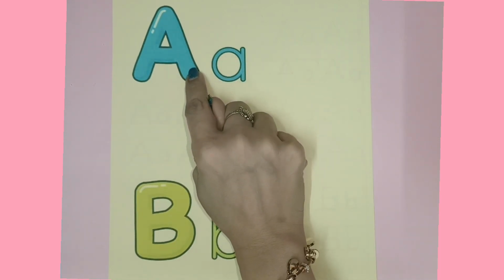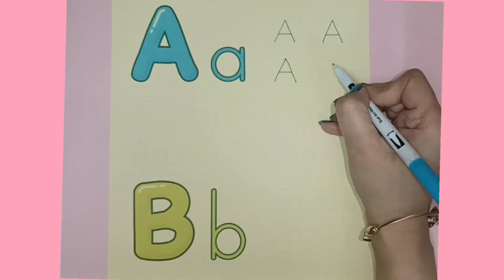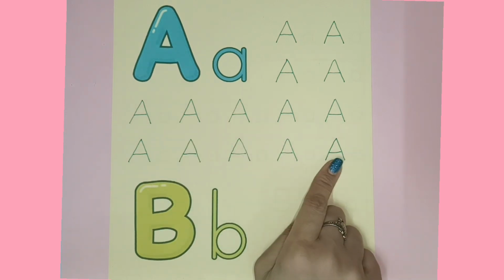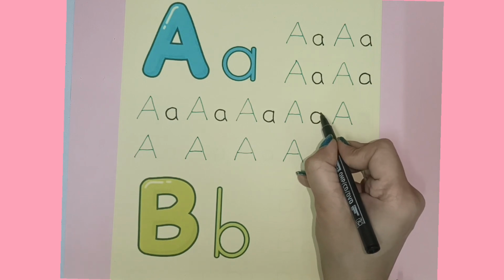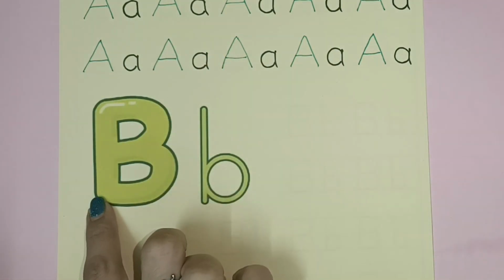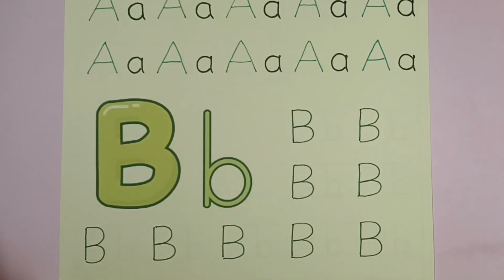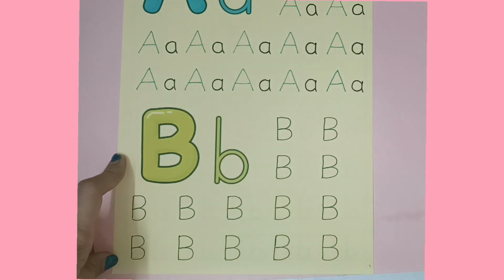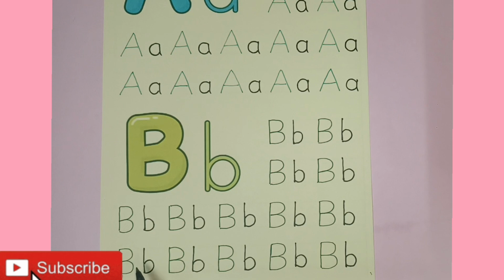How to Write Letters for Children -Teaching Writing ABC for Preschoolers-Alphabet Writing for kids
Hi kids, Here we will learn how to Write letters A and B Uppercase and lowercase. So get ready to learn. let's go and learn in a playway manner.

Learn and write A and B
Alphabets for kids
Teaching Writing ABC
ABC Writing